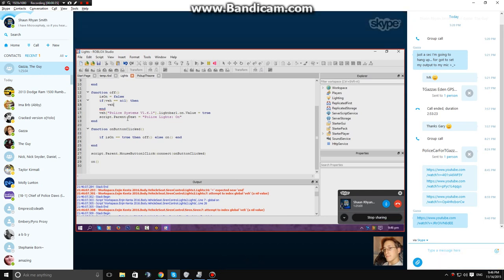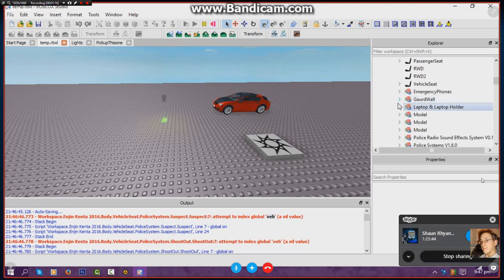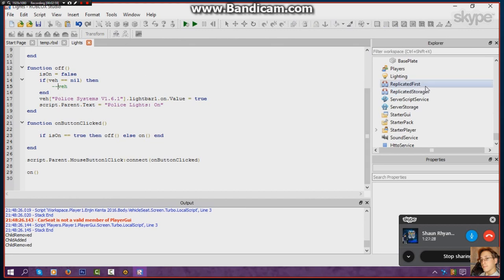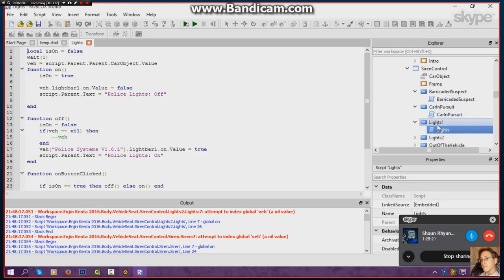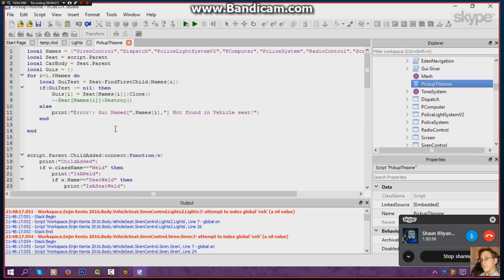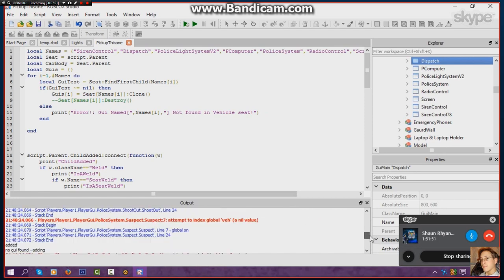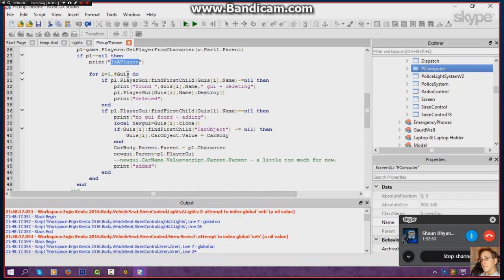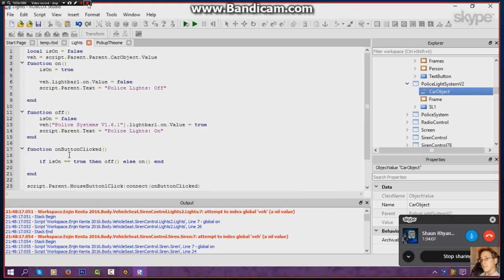Working with TGazza on my Car :P Part-1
Working on my car since we started :P